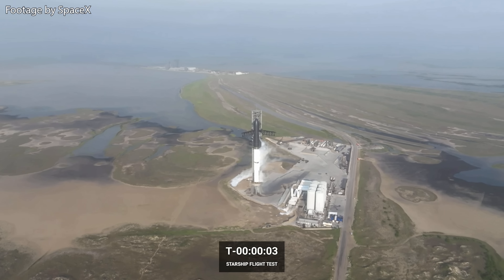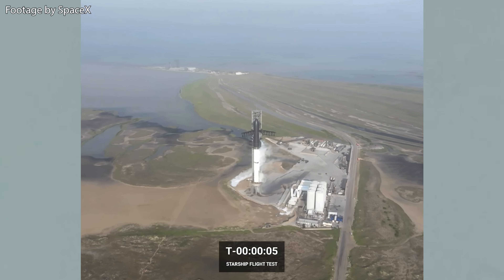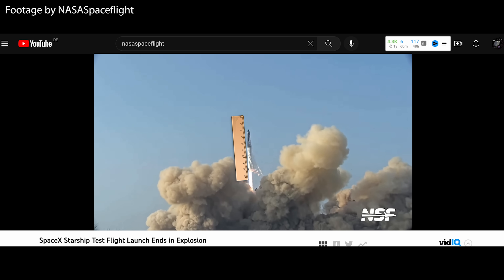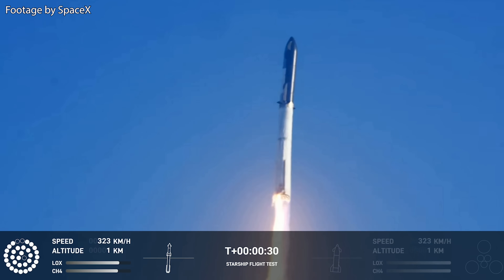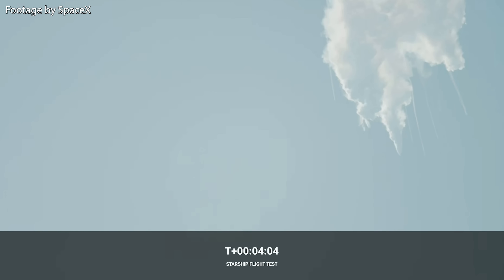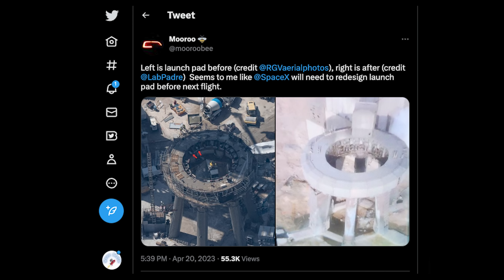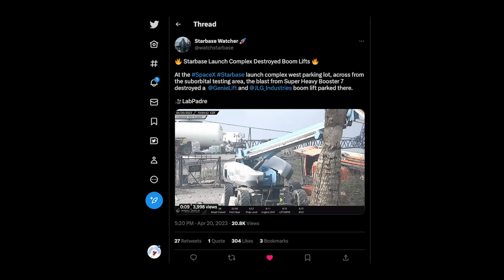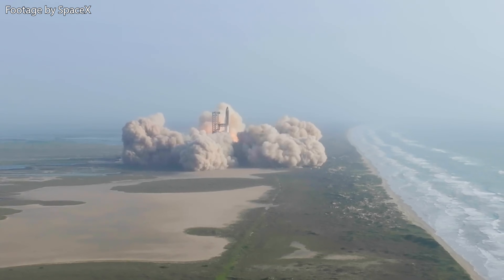SpaceX Launches Starship But Causes Big Damage to the Pad. What Went Wrong?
It's official, the largest and most powerful rocket on Earth launched from Starbase in Boca Chica, Texas. It was a historic and equally impressive flight, full of successes. However, it also raised questions regarding future launches from Starbase due to the lack of a flame trench.

Timestamps:
- 0:00 Flight Analysis. What happened?
- 3:18 Launch Pad destruction.